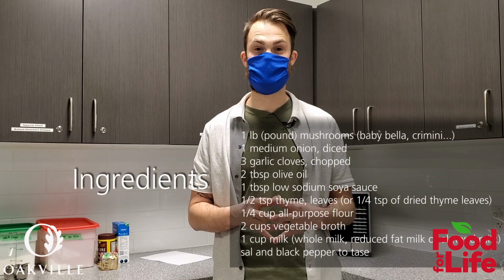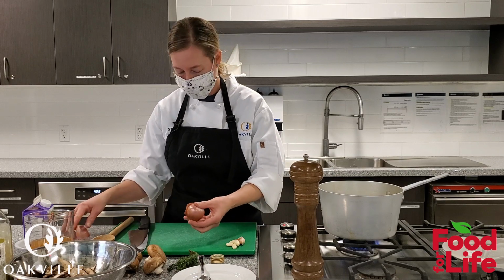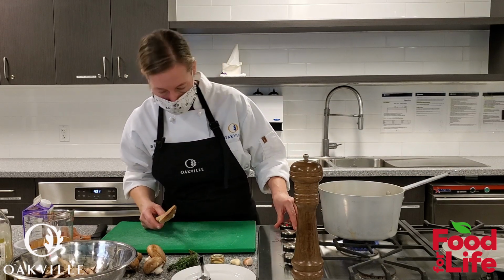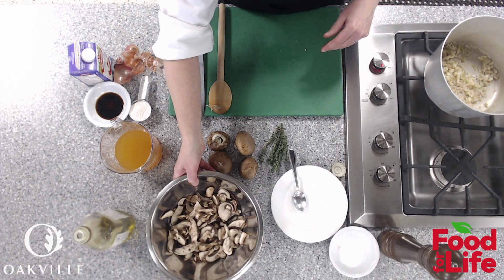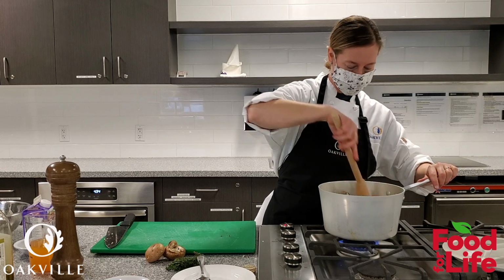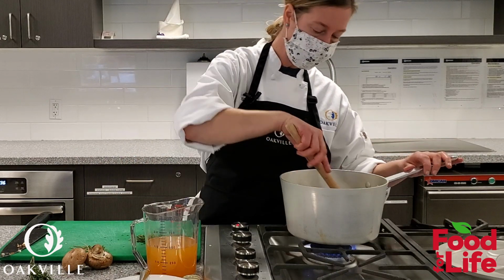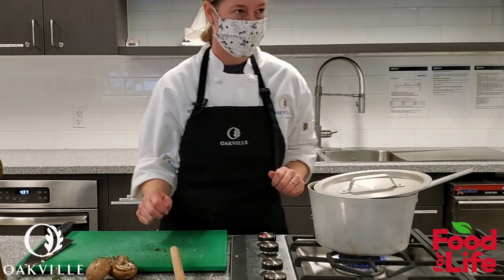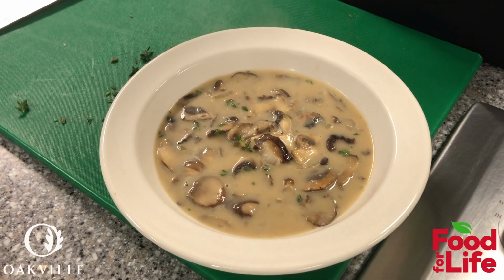Cooking with Rescued Food - Episode 5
Mushroom Soup
Prep time:  5 minutes for soup
Cook time: 15-20 minutes for soup
Yield:          4 small servings of soup

Ingredients
• 1 lb (pound) mushrooms (baby bella, crimini...)
• 1 medium onion, diced
• 3 garlic cloves, chopped
• 2 tbsp olive oil
• 1 tbsp low sodium soya sauce
• 1/2 tsp thyme, leaves (or 1/4 tsp of dried thyme leaves)
• 1/4 cup all-purpose flour
• 2 cups vegetable broth
• 1 cup milk (whole milk, reduced fat milk or almond milk)

Instructions
1. Clean mushrooms with a clean cloth to remove any dirt or debris (do not soak them).
2. Roughly chop the mushrooms
3. In a large saucepan, heat 1 tbsp of olive oil over medium-high heat. Add the onions and garlic and cook gently for about 3 minutes.
4. Then add the mushrooms, thyme, a good pinch of salt and pepper. Cook, stirring regularly, until the mushrooms start to brown, about 5 minutes.
5. Spoon out 3 tablespoons of mushrooms and keep them for later (if you want to serve the soup topped with sautéed mushrooms).
6. Stir in the second tbsp of oil, add the flour and cook, stirring constantly for about 30 seconds to a minute. The flour, the oil and part of the mushroom moisture will form a thick paste called roux that will thicken the broth.
7. Add the vegetable broth and stir while returning the mixture to a boil. You want to dissolve all of the flour from the bottom of the pot. After a couple of minutes, as soon as the liquid comes up to a simmer, reduce the heat to medium-low and add the milk. (or omit for vegan diet)
8. Simmer uncovered, stirring occasionally, for about 15-20 minutes.
9. Add a splash of soya sauce and serve.

Song: Whistle and Clap
Artist: MorningLightMusic
Album: morninglightmusic.io
HAAWK for a 3rd Party (on behalf of MorningLightMusic); HAAWK Publishing, BMI - Broadcast Music Inc., LatinAutorPerf, LatinAutor, and 12 Music Rights Societies